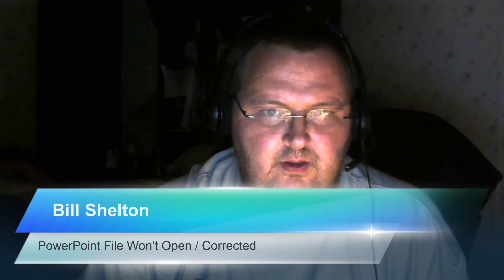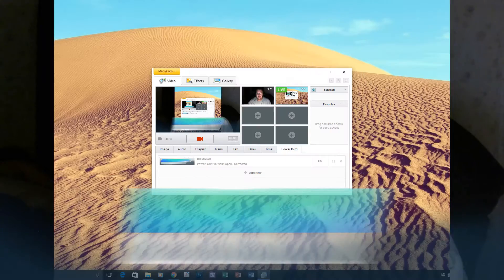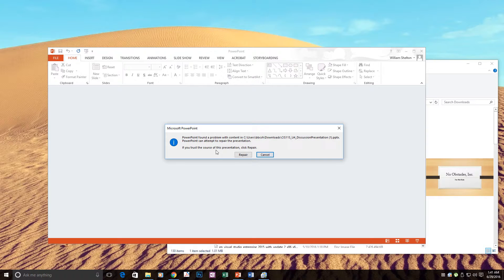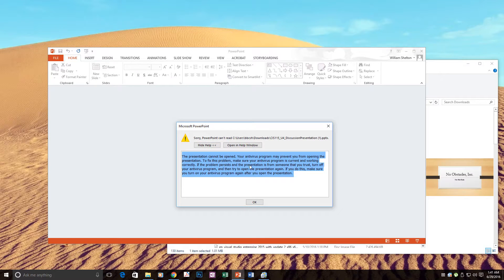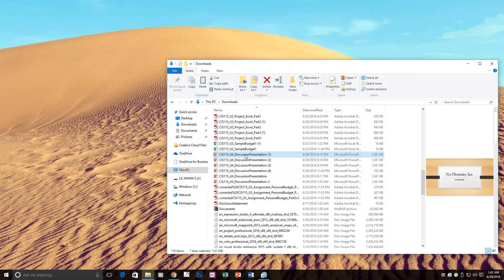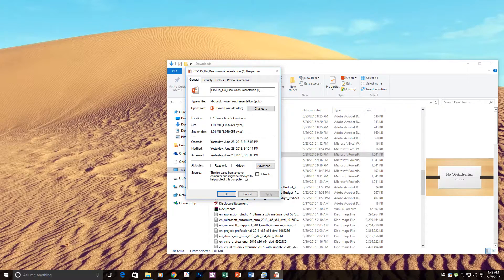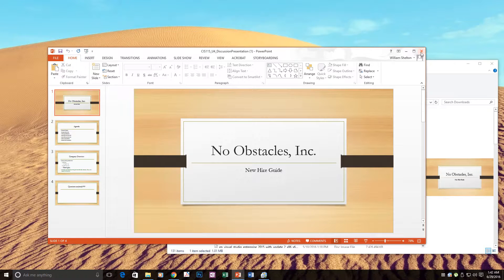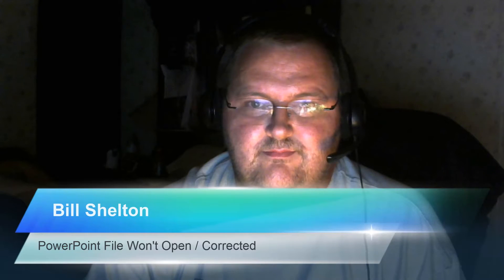PowerPoint Problem Corrected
I couldn't open a presentation, but found out how to unblock the file and make it open.